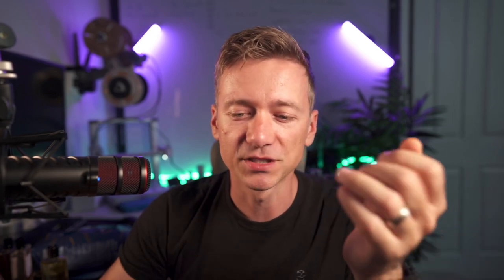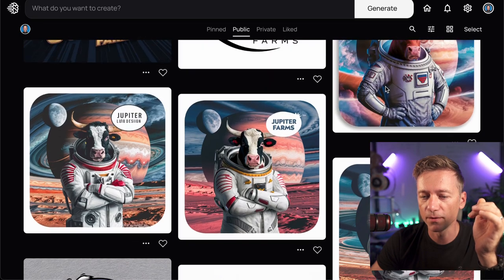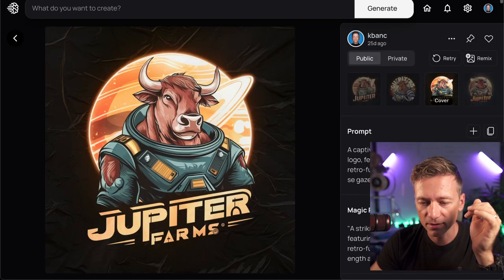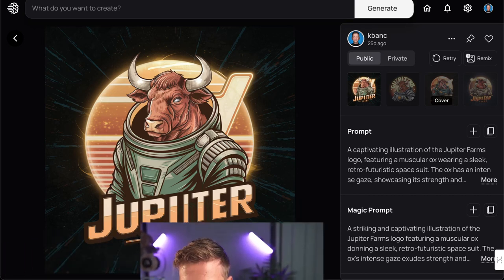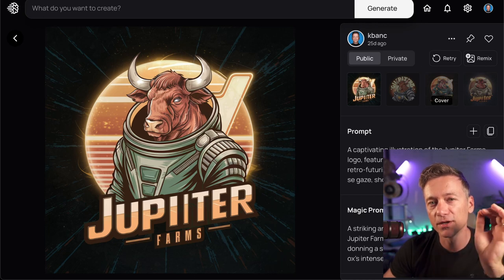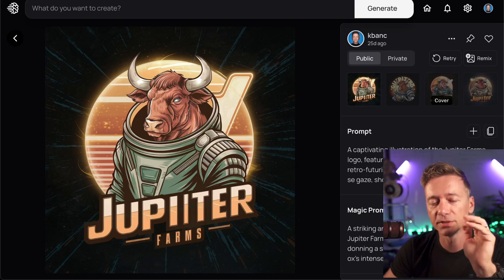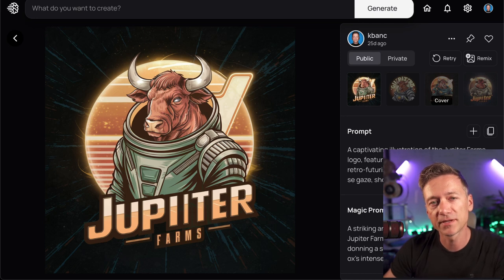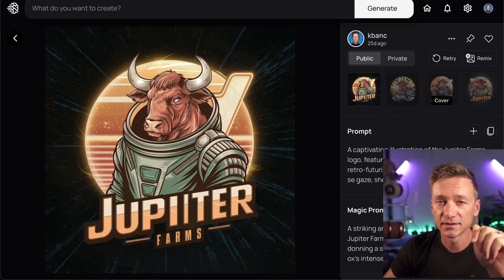How To Launch A New Brand With The Help Of AI | Part 1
I have decided to launch a beef jerky brand. Follow along as I buildinpublic without any prior experience in the food industry.